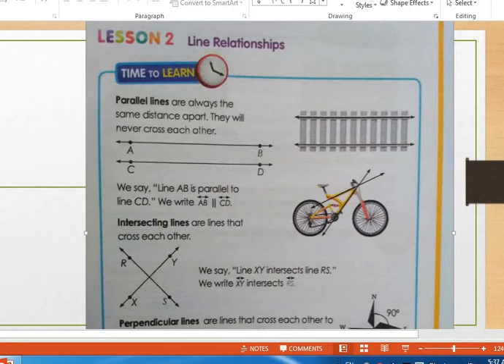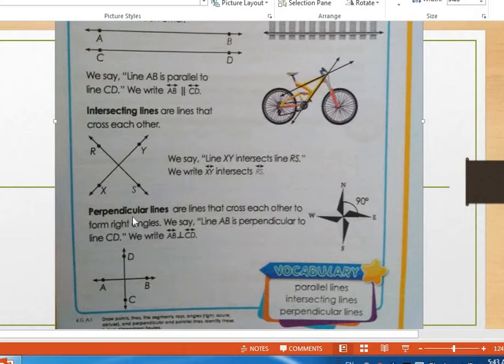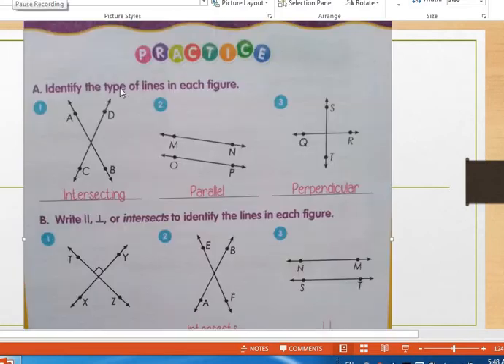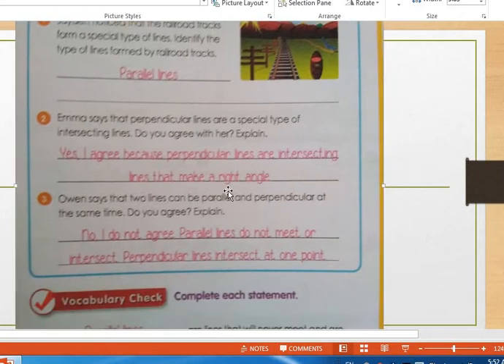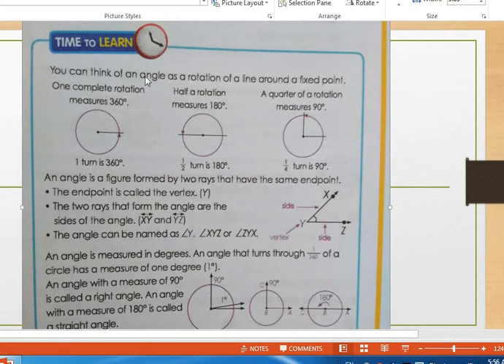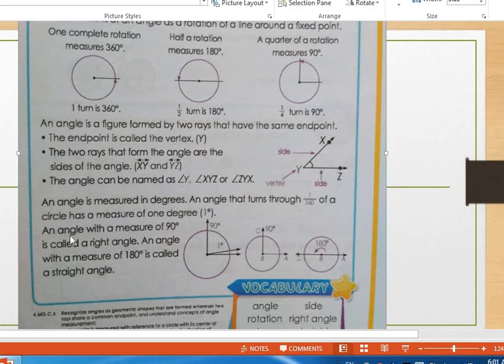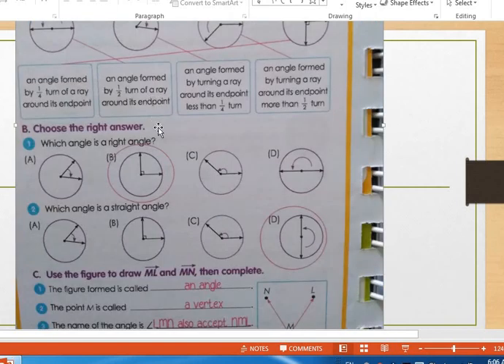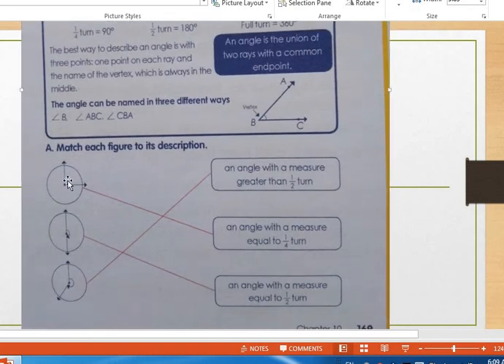LESSON2,3 G4 W3